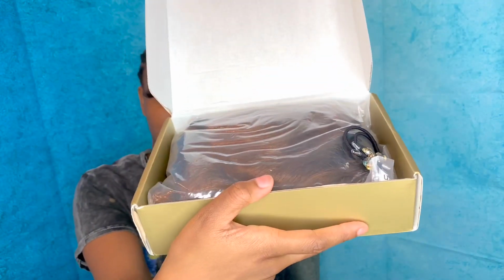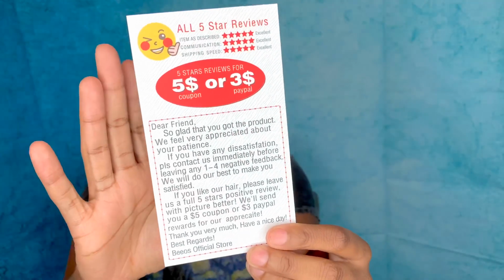ALIEXPRESS affordable 360 wig install | BEEOS HAIR | Kera dior